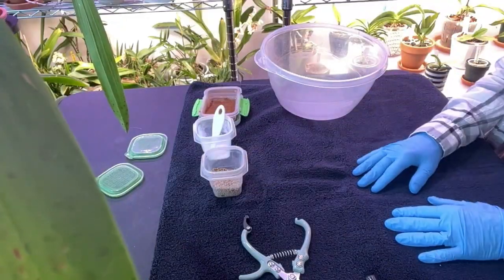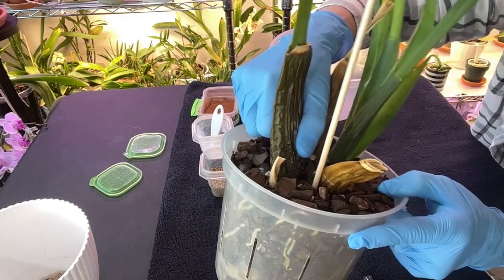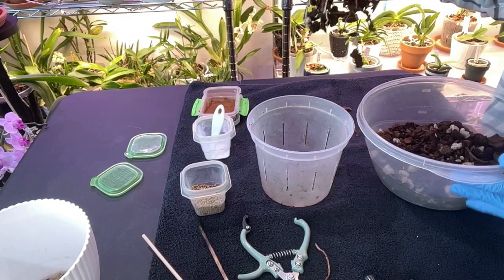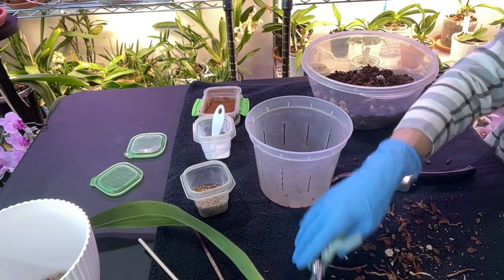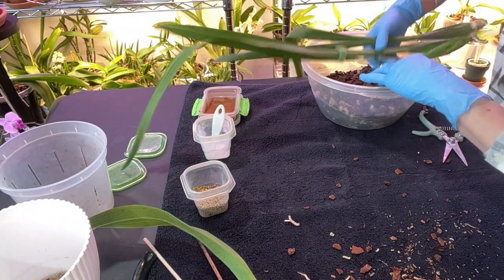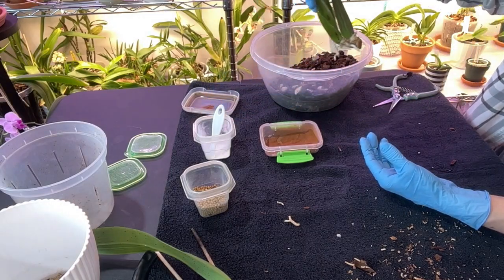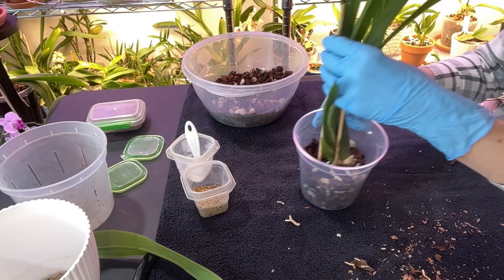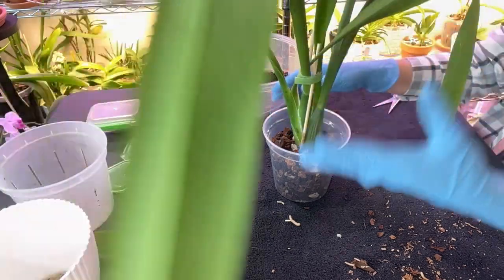How to Recover an Orchid Today we are going to try and recover a special orchid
How to Recover an Orchid In this video, I will guide you through the simple steps to successfully revive an orchid plant. Whether your orchid is looking a bit sad or struggling to bloom, these tips will help you bring it back to life and thriving.

First, I will discuss the common reasons why orchids may start to wilt or stop blooming, and how to identify what your specific orchid needs to thrive.

Next, I will walk you through step-by-step instructions on how to repot your orchid, trim any dead or yellowing leaves, and roots. With a little patience and the right care, your orchid will be back to its stunning glory in no time.

So grab your gardening gloves and let's get started on reviving your orchid with these simple steps for success!

Want to save 12% on your Next order with Orchid Supply Store? Go to:

CHANNEL SUPPORT-

SOCIALS-